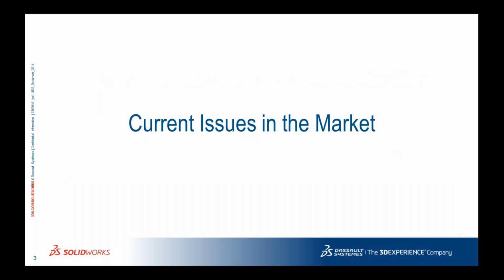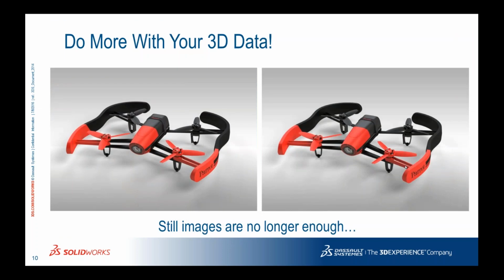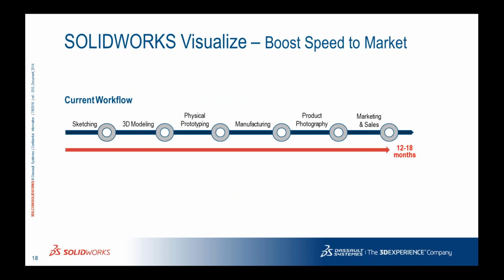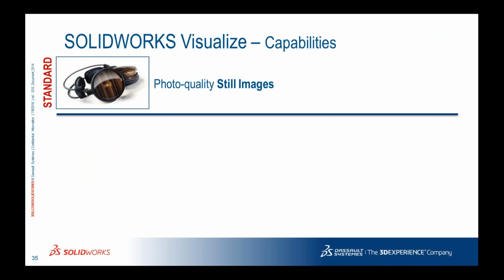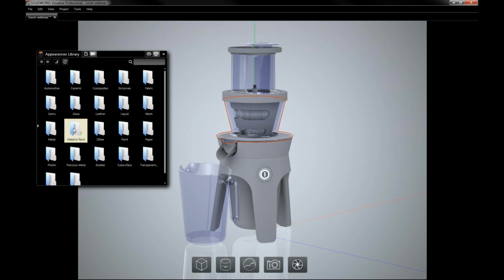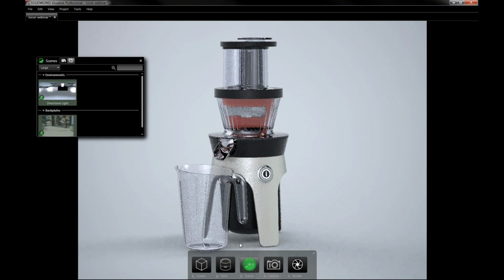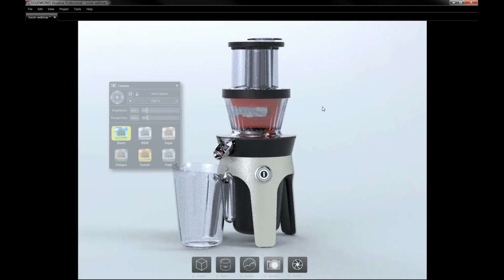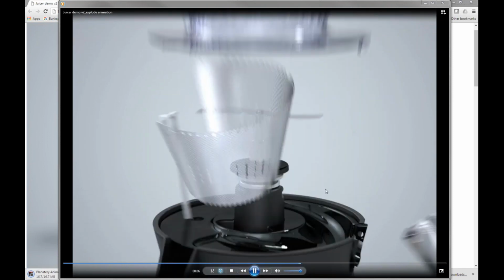Introduction to SOLIDWORKS Visualize - SOLIDWORKS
Introduction to SOLIDWORKS Visualize - SOLIDWORKS. Throughout the design process, having photo-quality content is necessary to help businesses get their exciting products to market; the sooner, the better.